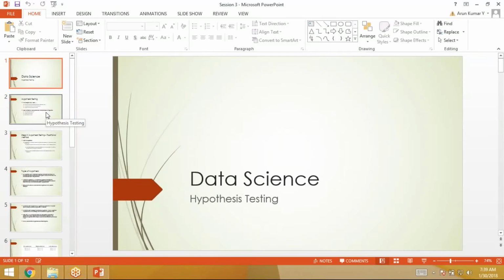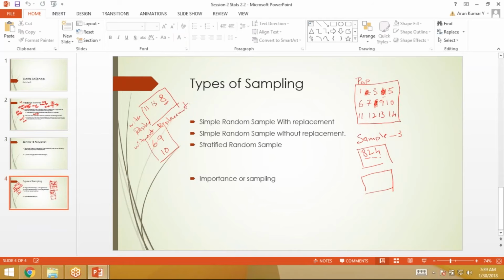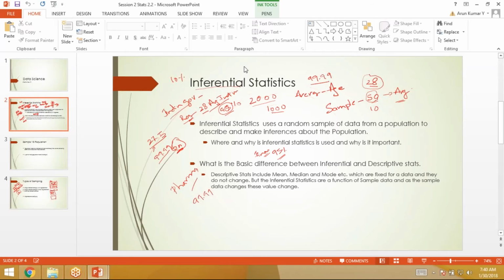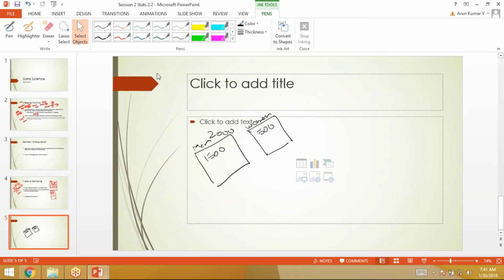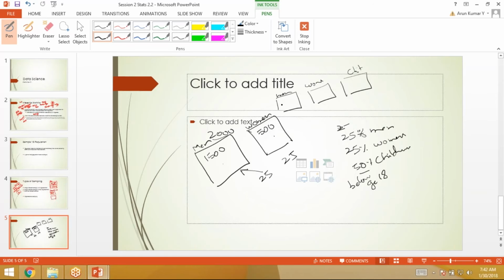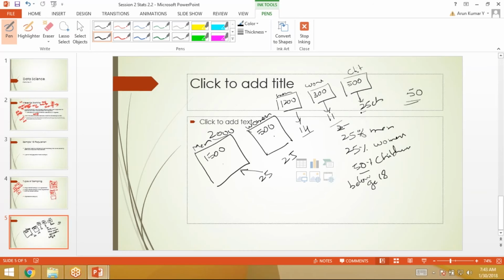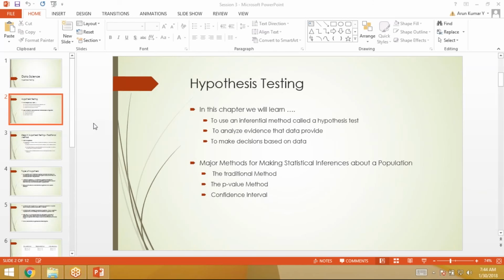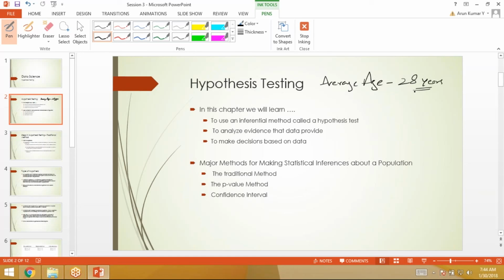Session 4 Hypothesis Testing Part 1 By Mr Venu Golden Technologies Hyderabad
Wahat is Hypothesis Testing | Hypothesis | Hypothesis testing by Mr.Venu | Venu Data Science